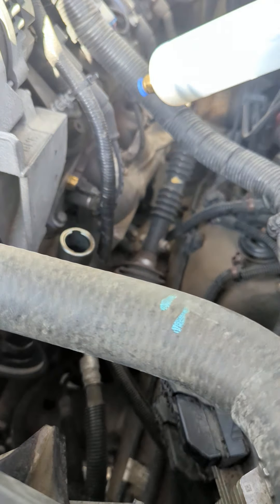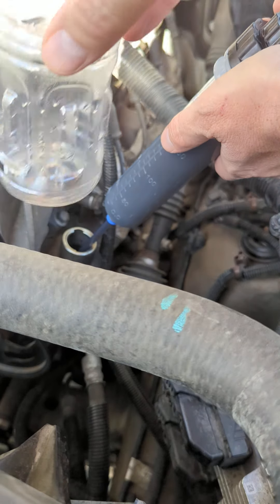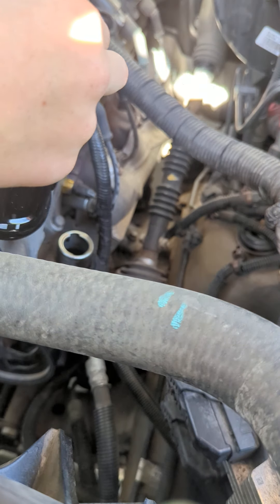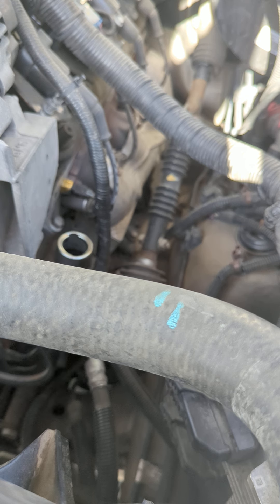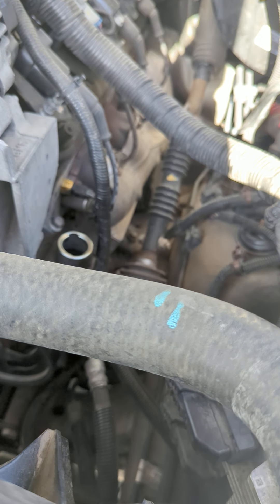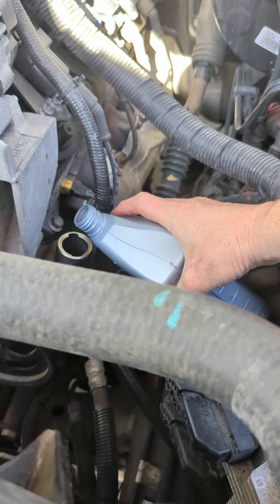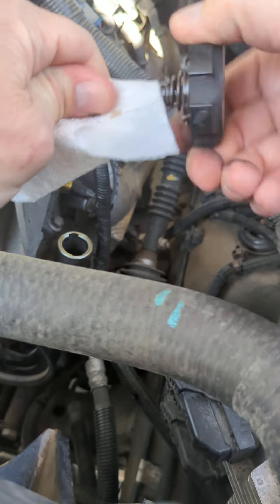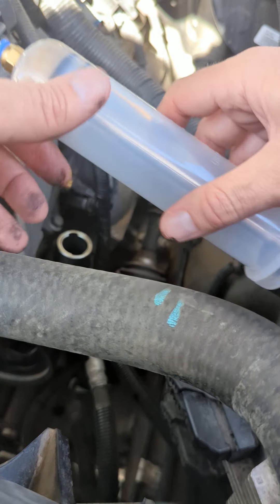Oil Extraction Tube, Power Steering, Rear Differential, Brake Fluid, COOL TOOL!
Oil Extraction Tube